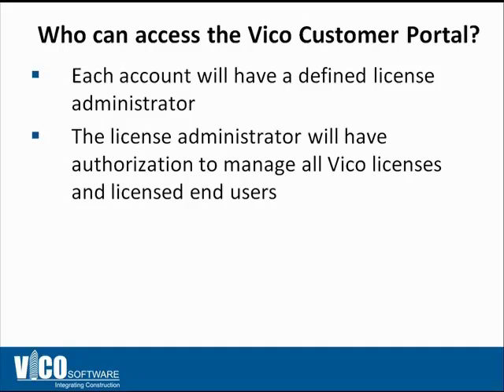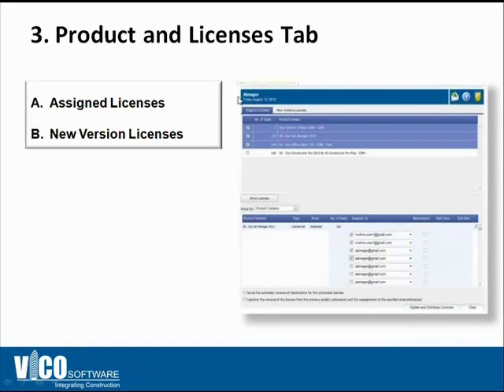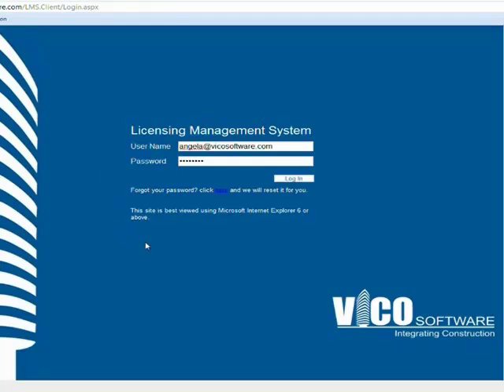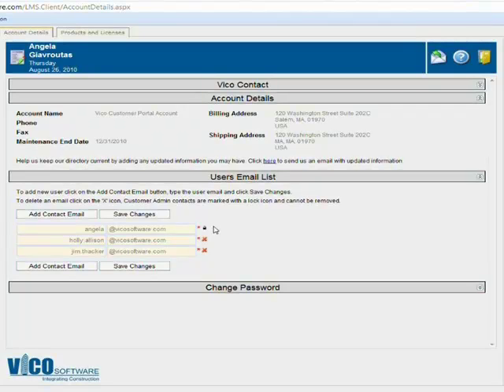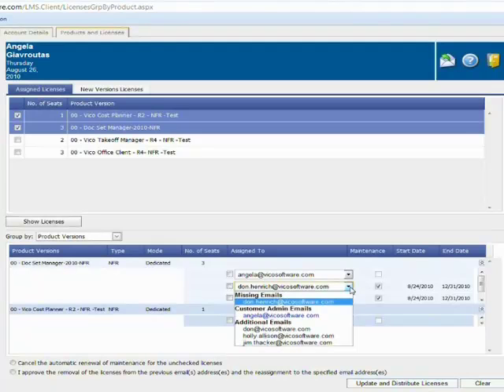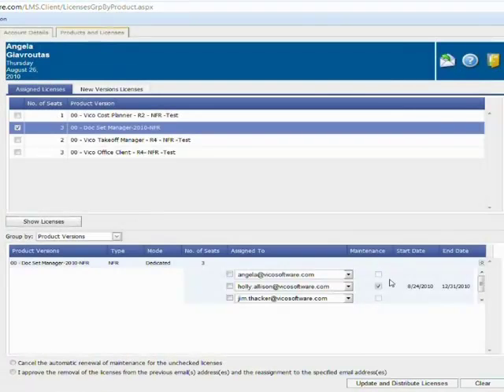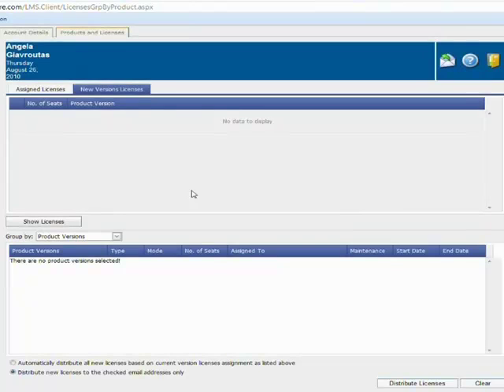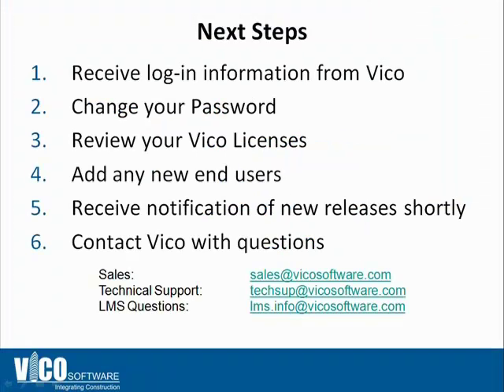Using the Vico Customer Portal for License Management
Vico Software customers have access to the Vico Customer Portal from which they can easily assign and transfer Vico Office licenses for projects, as well as distribute upgrades as soon as they are available.